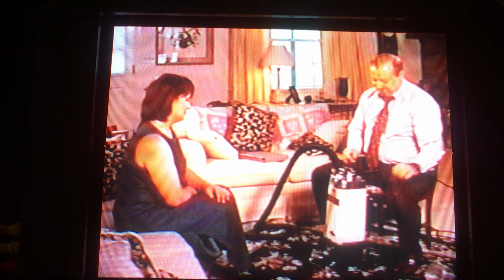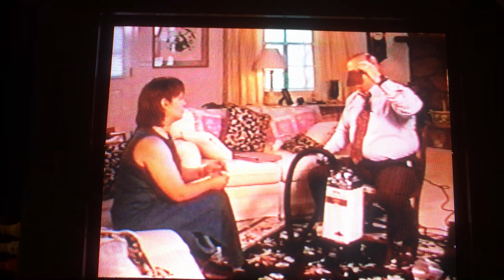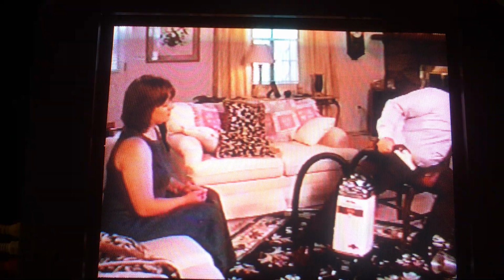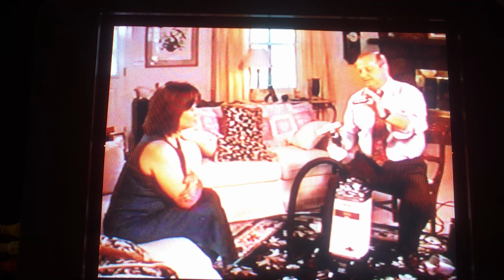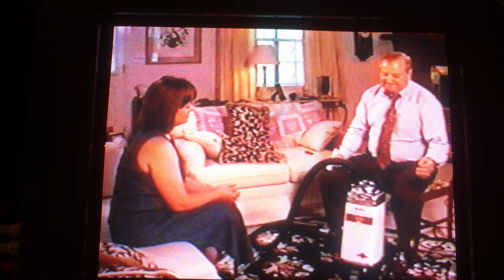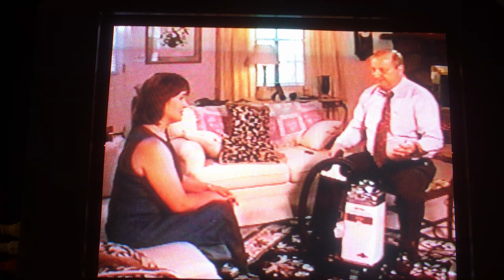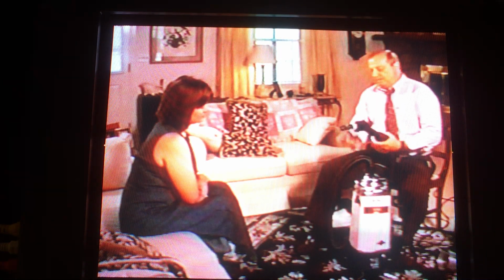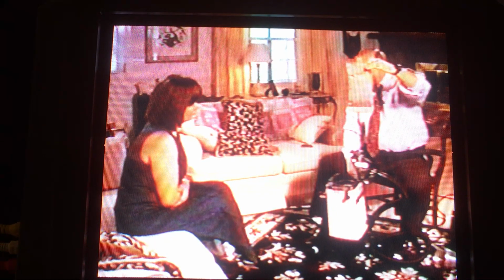Air-Way Centurion Vacuum Cleaner Dealer Demonstration Video Part Two (1999)